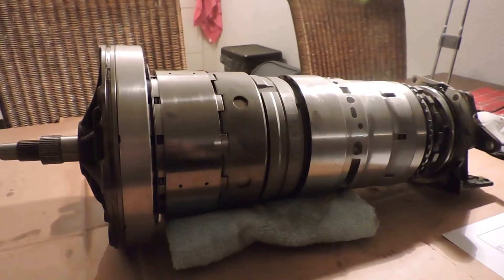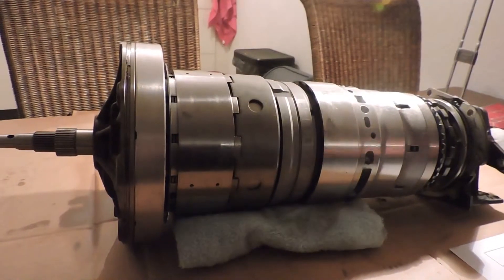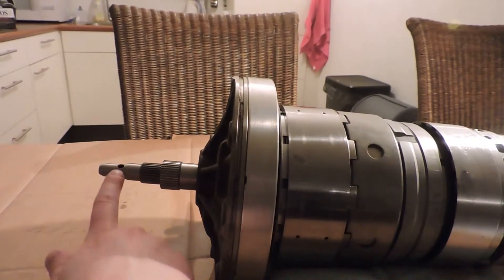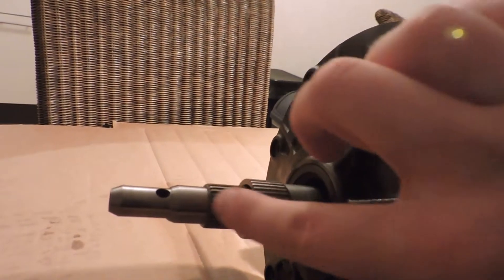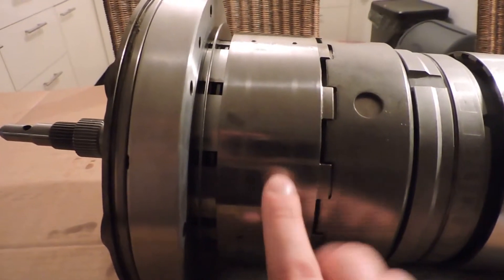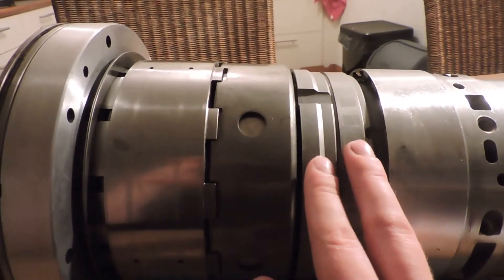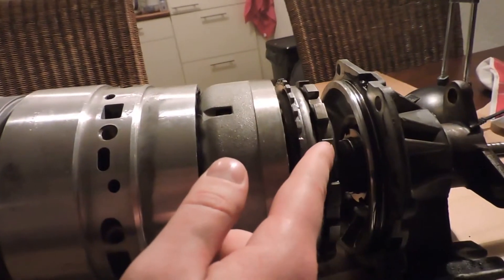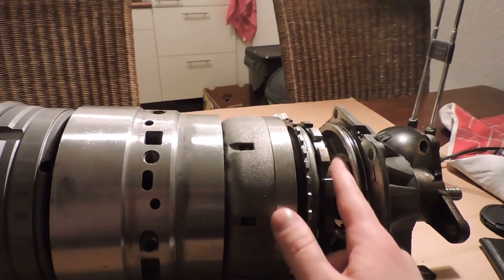5HP18 Driveline Walkthrough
Here's an overview of the drive parts from a 5HP18 088 transmission. This shows you what the driveline in the transmission looks like.